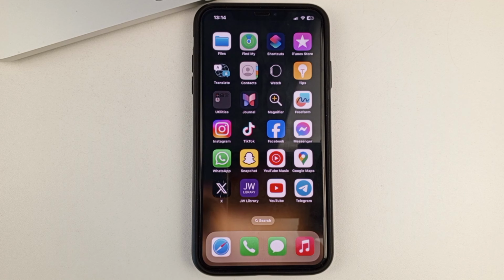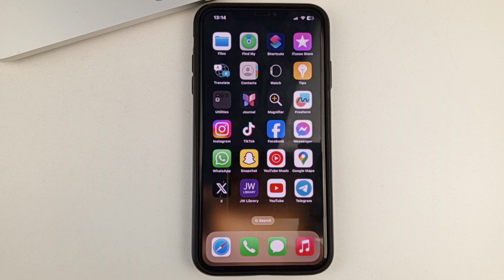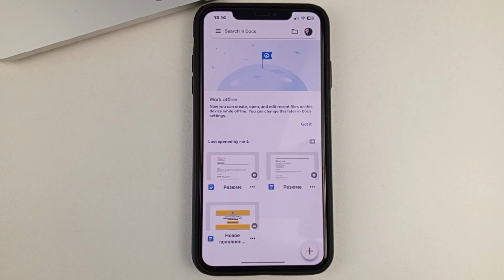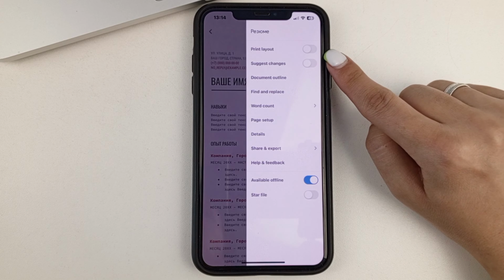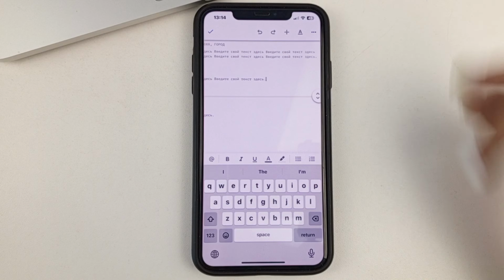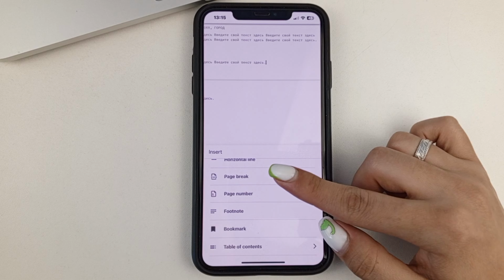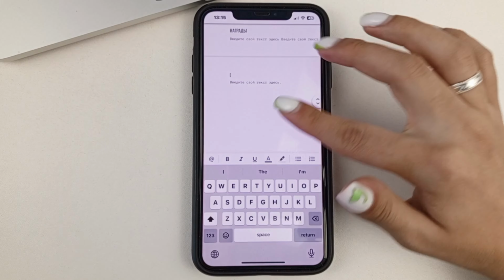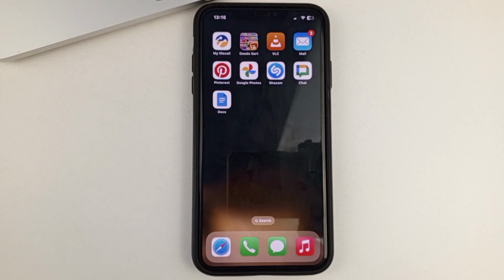How To Add Page In Google Docs In Mobile - Full Guide